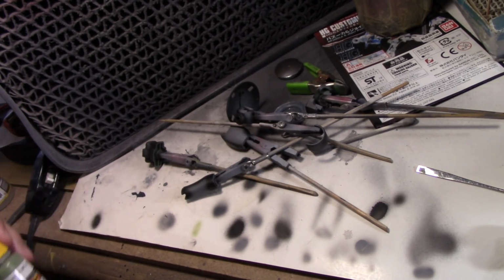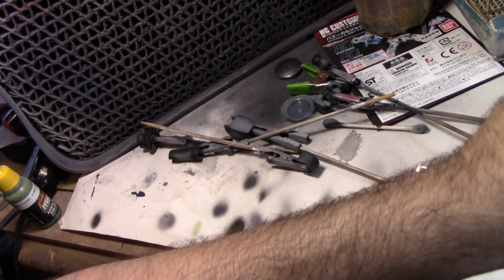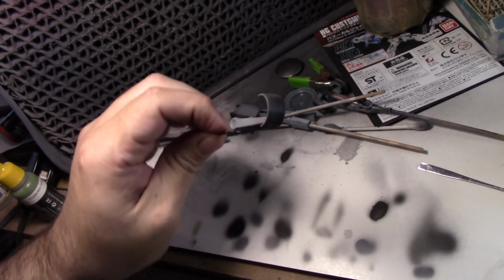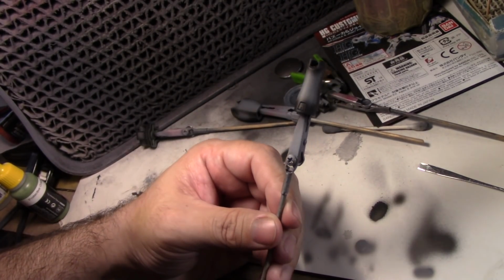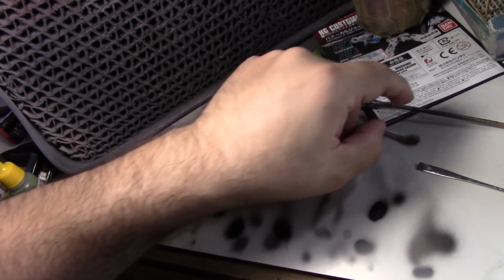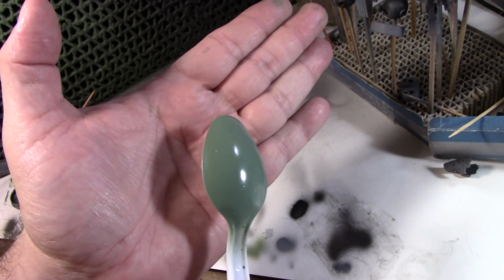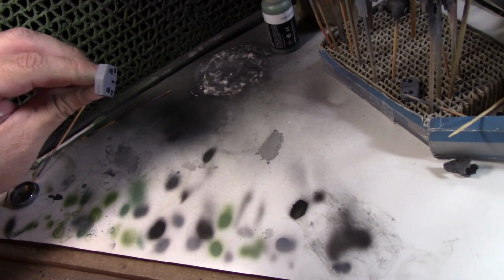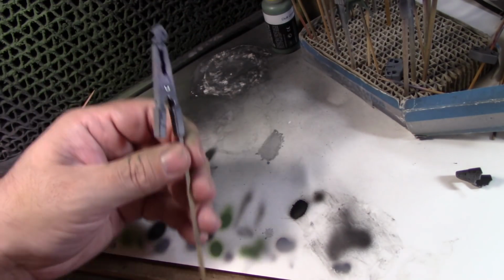*GundamCustom* 1/144 HG MS Leo Custom - Part 7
Almost done with the HG Leo's I now start using the Green Mecha colors from Mig Ammo. Since the pre-shading is dry I now use PROTECTIVE GREEN for the light tone green that make up this kit and then for the brown colors which I wasn't found of I use DULL GREEN. I make sure I use very light pass when airbrushing the colors so that the pre-shade show right thru. I will then work on the other colors like the red and yellow but that I can do off camera since its to few parts to do.